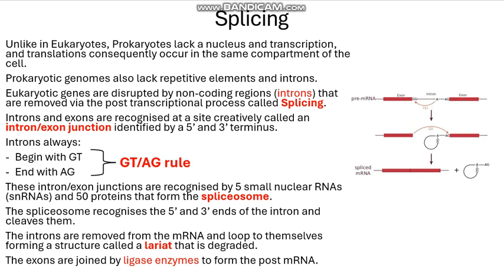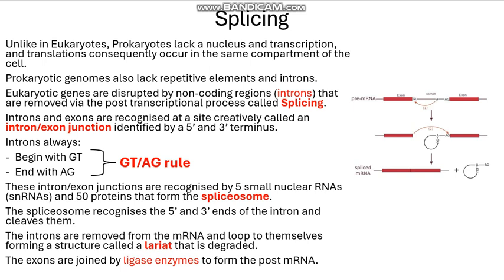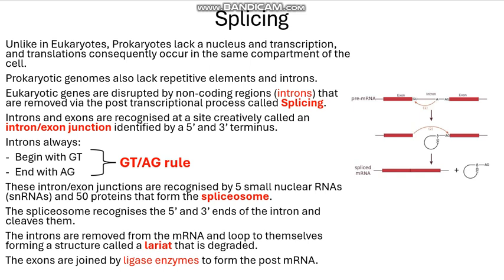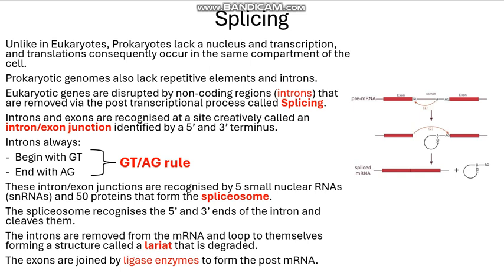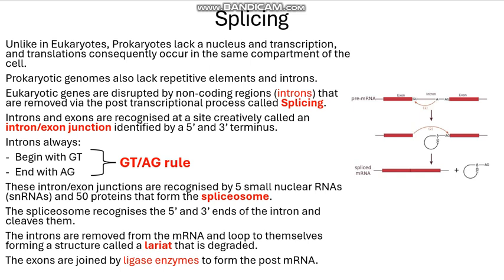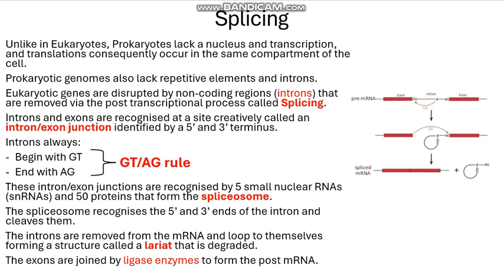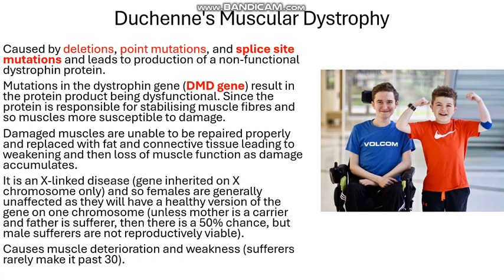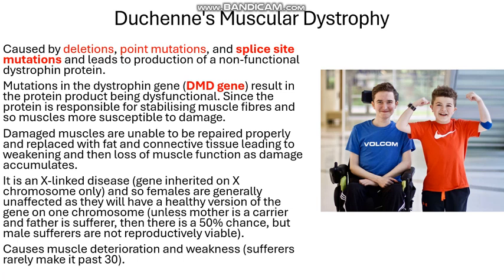Biology Degree Year 2 Genetics (Splicing and Duchenne's Muscular Dystrophy)